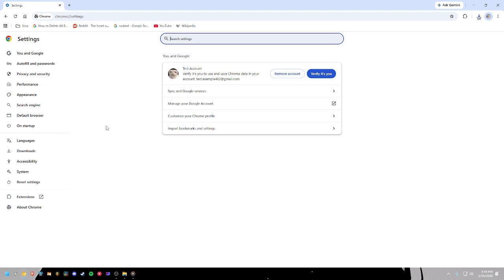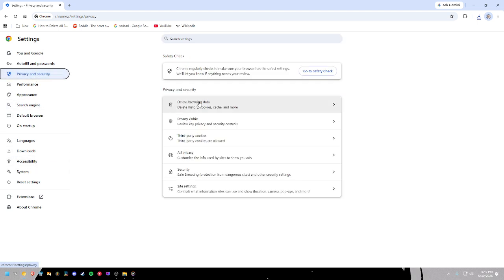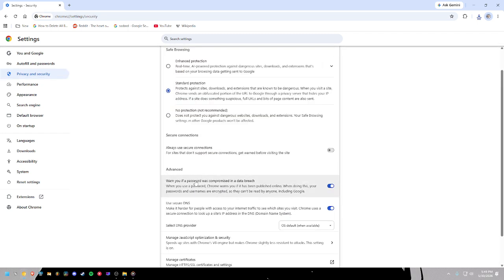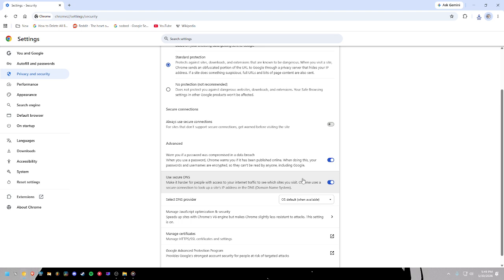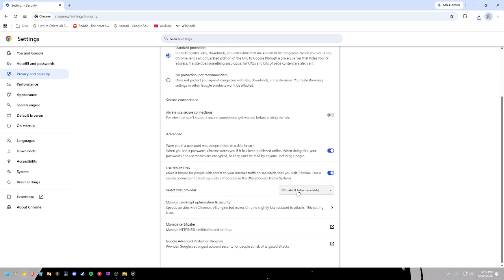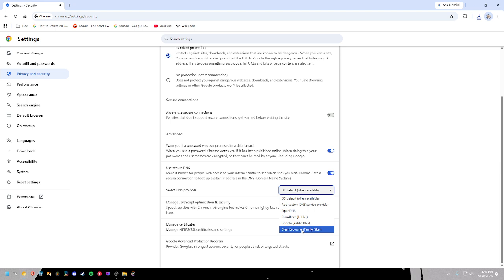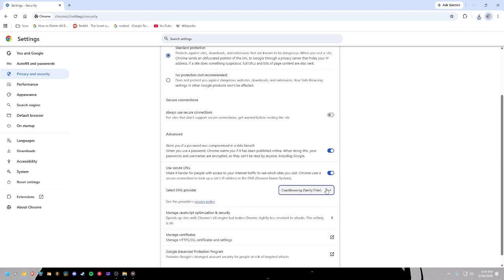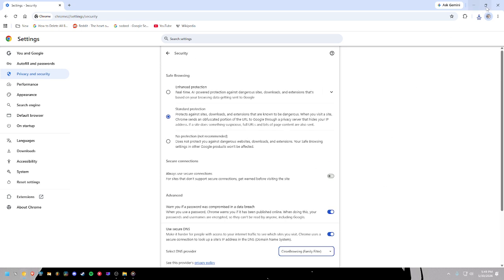How to Block All Adult Websites on Google Chrome in Any Windows PC Or Laptop [2026 Guide]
How to Block All Adult Websites on Google Chrome in Any Windows PC Or Laptop

Learn how to block all adult websites on Google Chrome in any Windows PC or laptop using built-in settings and safe tools. This Chrome tutorial shows simple steps to block porn sites, enable SafeSearch, and set up parental controls on Windows. If you’re searching for how to block adult content on Chrome, this guide is for you.

-Google Drive
-Google Meets
-Google Sheets
-Google Chrome
-Google Forms
-Google Gmail